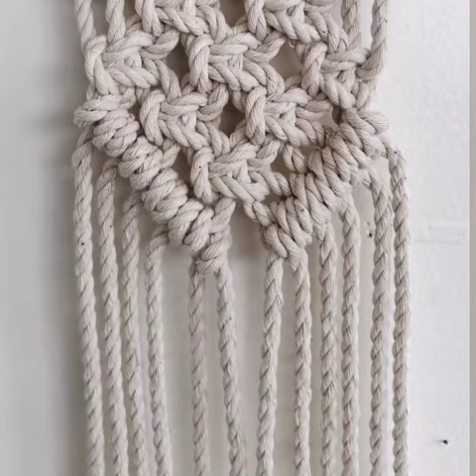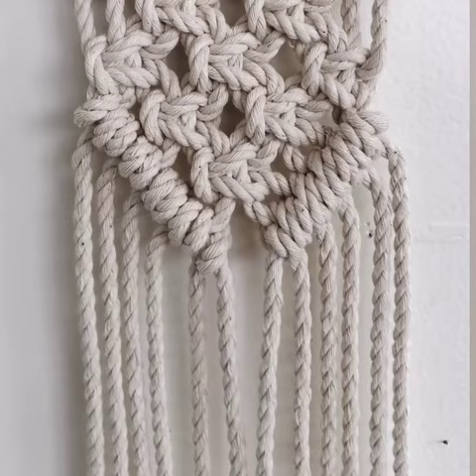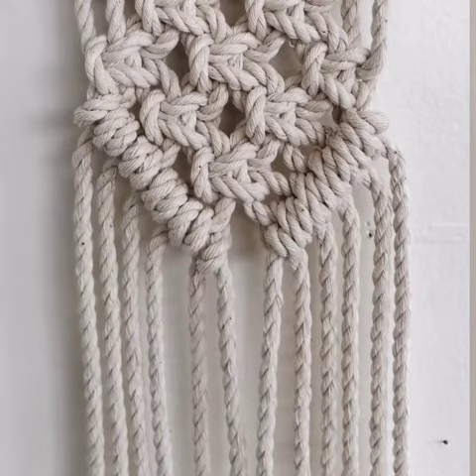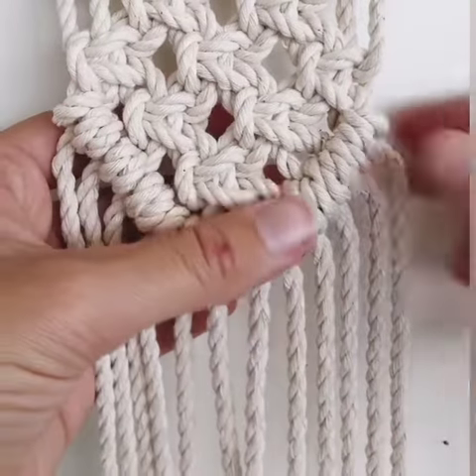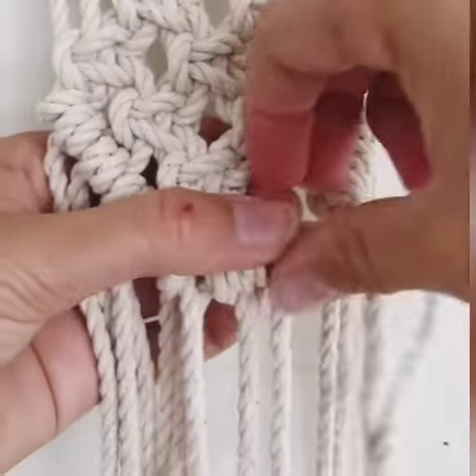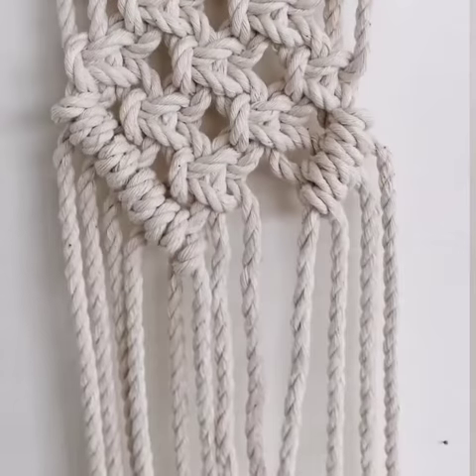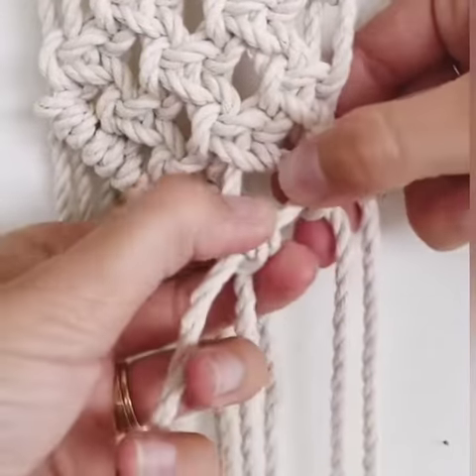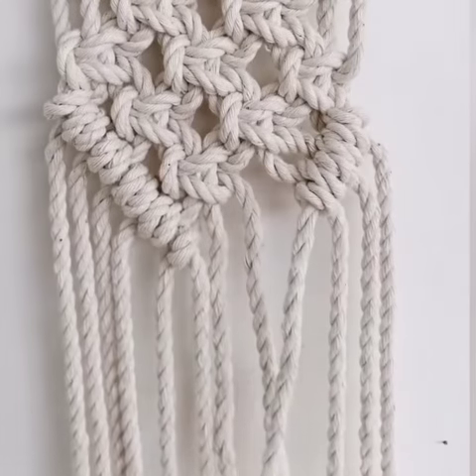DIAGONAL CLOVE HITCHES #6 Sliding knots off when you make a mistake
Had to add this super helpful tip - saves so much time!!
This is the last video in a series of 6, please check my channel for the full series :)
For loads more free beginners content and support, join the Macrame Beginners Facebook Group or download my ebook